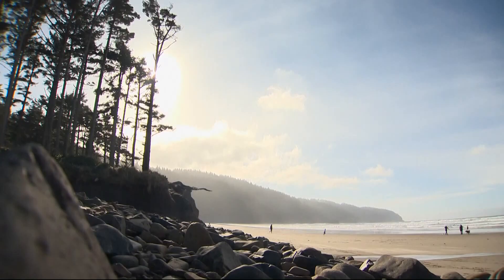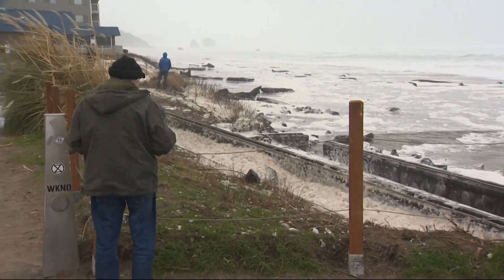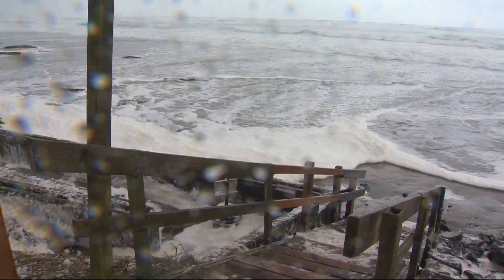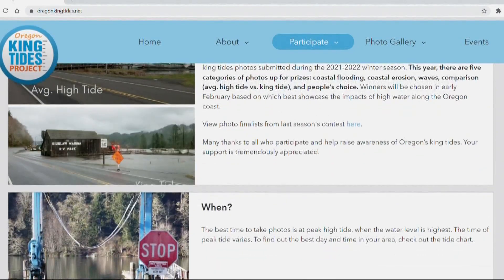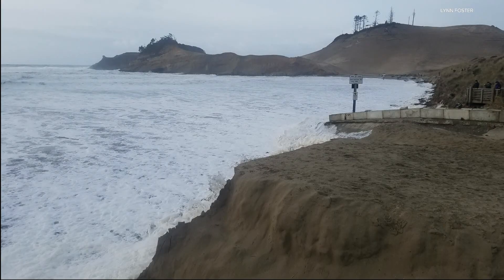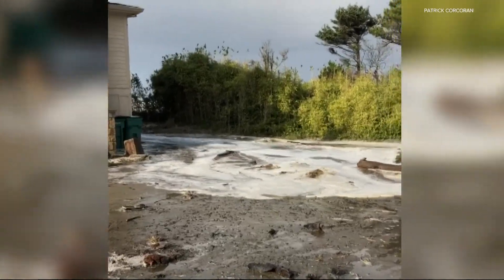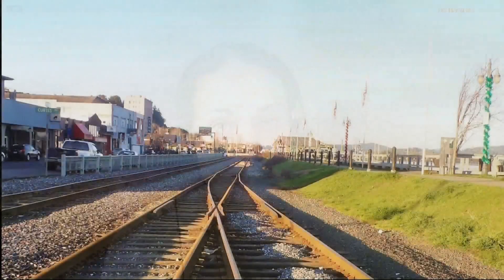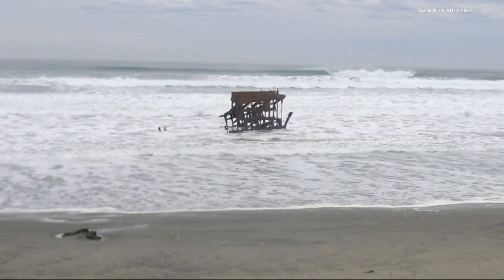King tides hitting the Oregon coast this weekend give glimpse of climate change future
The extremely high tides happen every year. Scientists hope volunteers will help document them to help prepare for the future.

A network of volunteer photographers fans out around the globe during so-called king tides to capture how high the waterline gets and where the water goes. They then upload the images — many with geolocation data embedded — for use by scientists, policymakers and even city planners as they study and prepare for the effects of climate change.

The photos show where flooding occurs on specific roads, or give clues about whether it's safe to build new housing, for example, near an eroding bluff.

King tides occur about twice a year in coastal areas worldwide when the sun and moon align to enhance the gravitational pull that produces normal, daily tides.

They all have the same goal: to educate the public and provide a clear-eyed assessment of how climate change will affect everyday life, from flooded intersections to cows grazing in knee-high salt water, to popular beaches swallowed by waves.